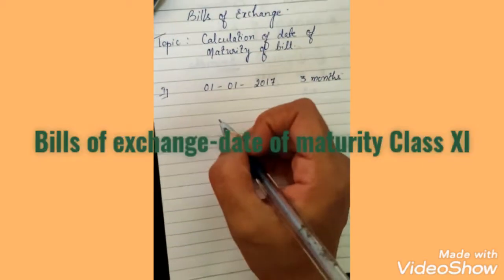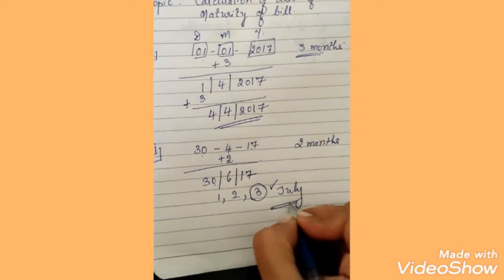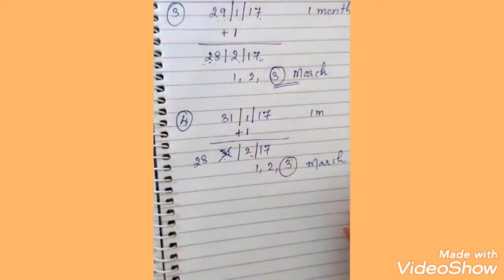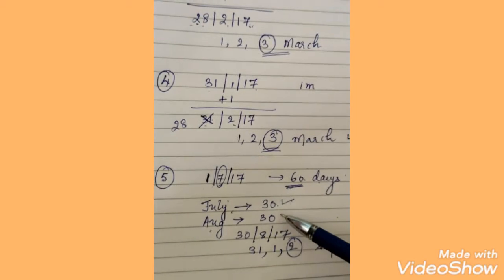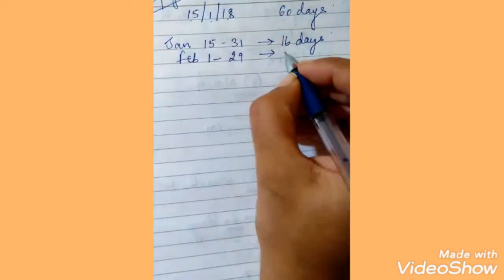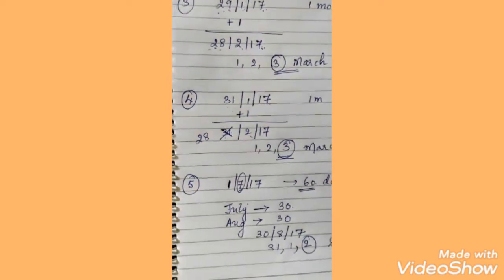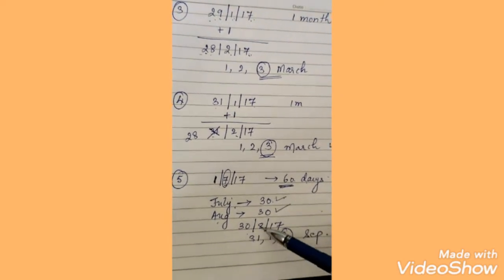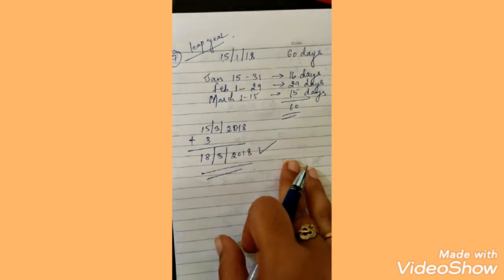Bills of exchange class XI